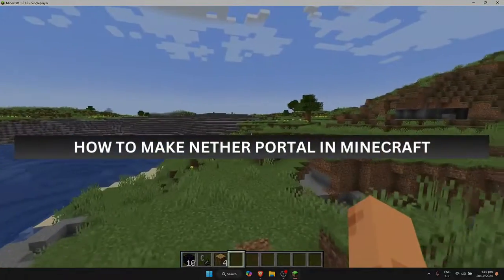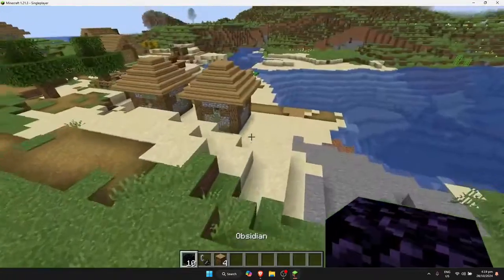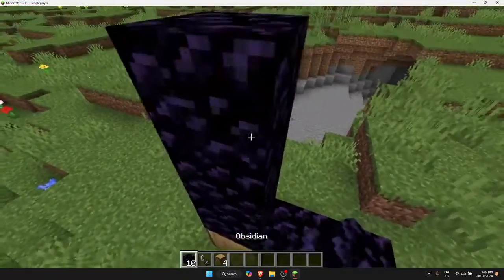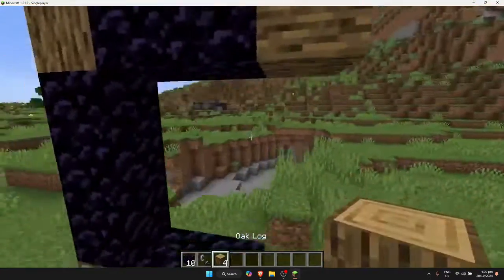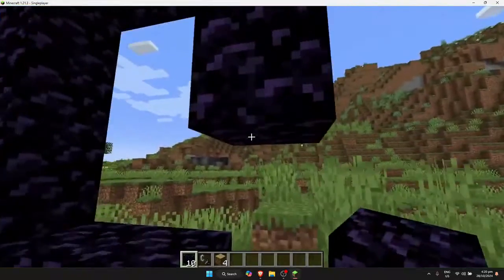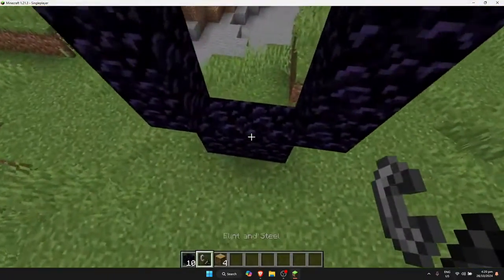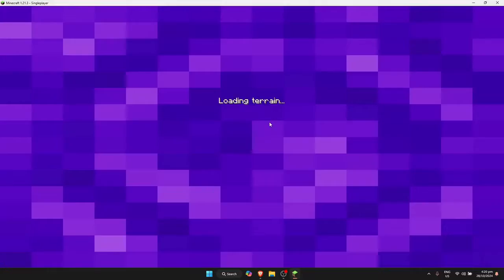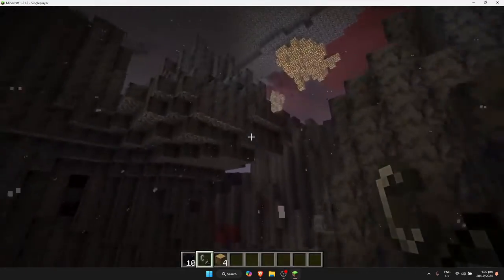How to Make a Nether Portal in Minecraft | Minecraft Tutorial (2027)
Ready to venture into the Nether? A Nether Portal is your gateway to this dangerous and resource-rich dimension. This tutorial will guide you through crafting and activating a Nether Portal in Minecraft.

In this tutorial, you’ll learn:
How to mine Obsidian and gather materials for a portal.
Step-by-step instructions for constructing and activating a Nether Portal.
Tips for safely entering the Nether and exploring its biomes.

Enter the Nether—follow these steps to make a Nether Portal in Minecraft!